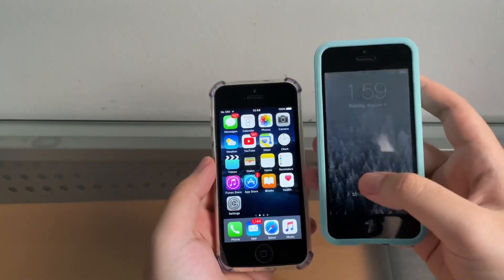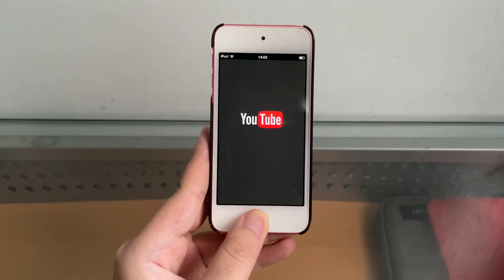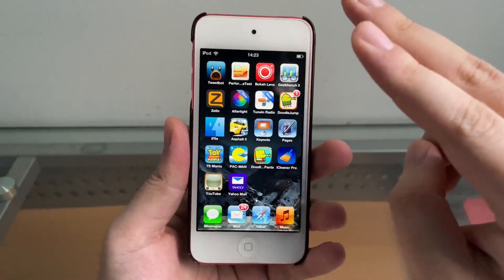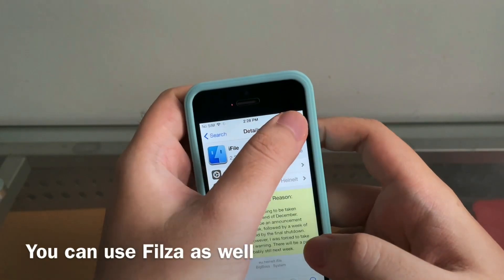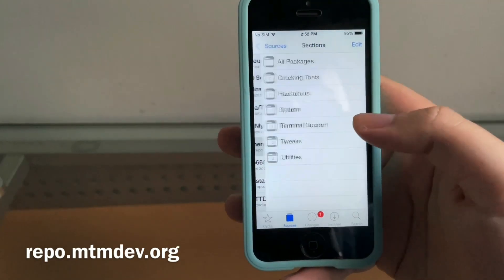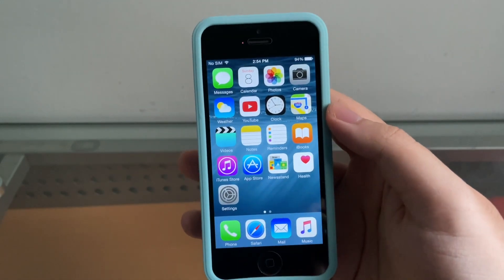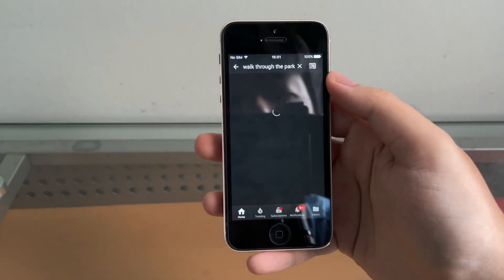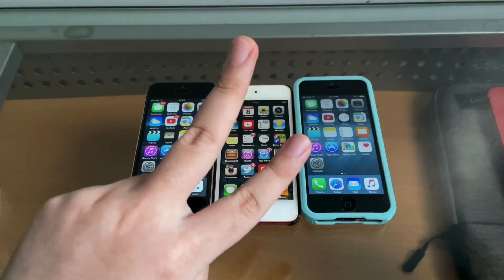How to Fix the YouTube App Error on iOS 6,8 an 9 (Error loading & Update Required)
In this video, we’re going to find out on how to fix the YouTube app error loading and update required popup on iOS 6,8, and 9 that won't allow us to watch or browse YouTube

Timestamps for the desired iOS Versions:
00:00 : Intro
00:44 : iOS 6
04:52 : iOS 8
08:09 : iOS 9
11:12 : Outro